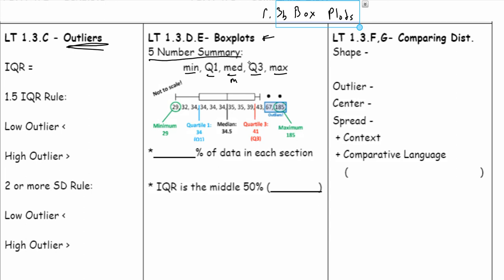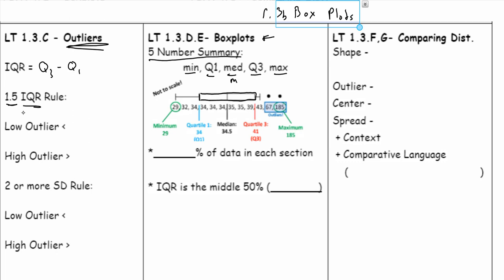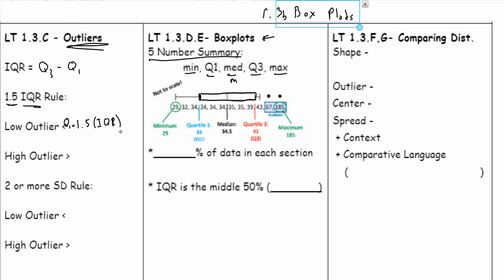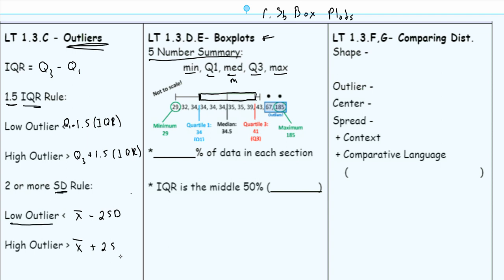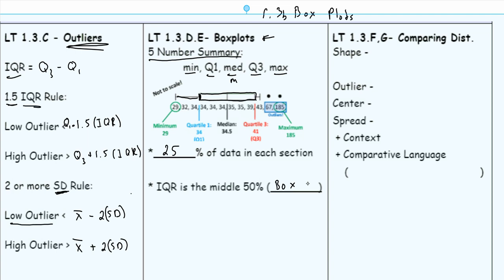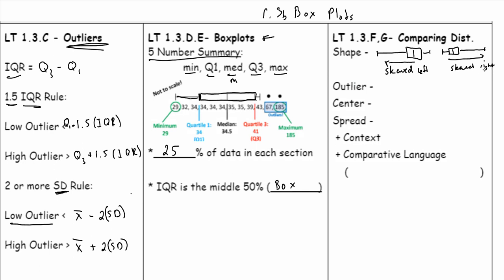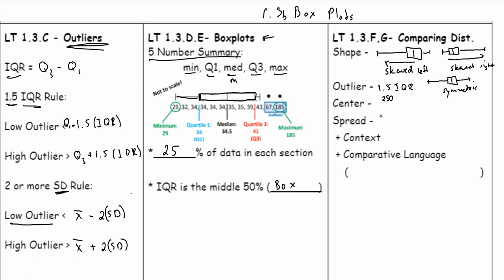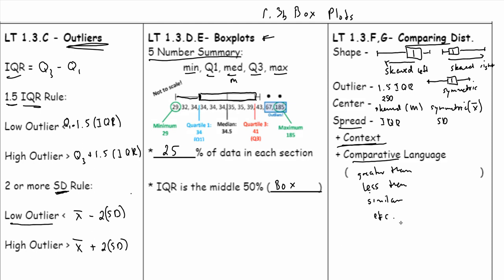AP Stats 1.3b Notes: Identifying Outliers and Creating Box Plots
Notes explaining how to use the 1.5 IQR rule and 2 SD rule in identifying outliers. Also explanation of the 5 number summary of of a box plot.